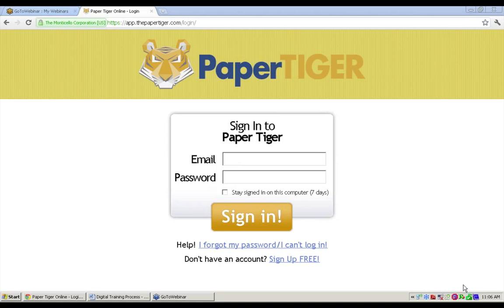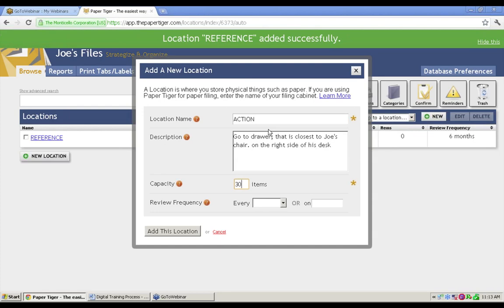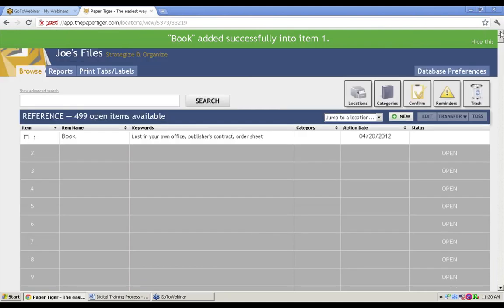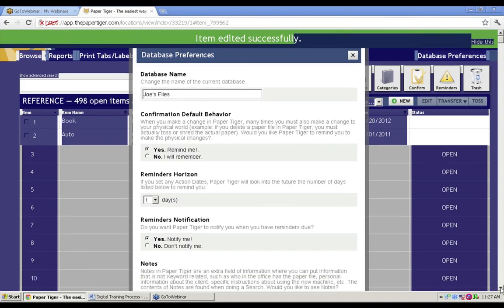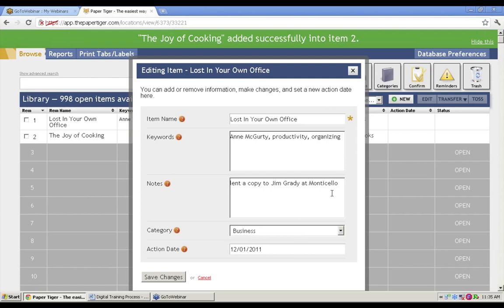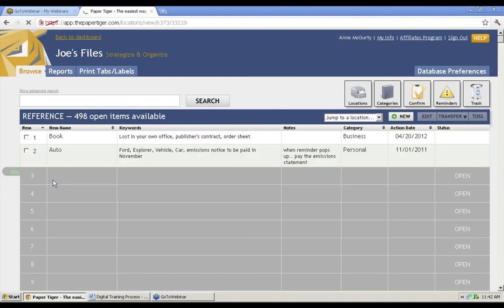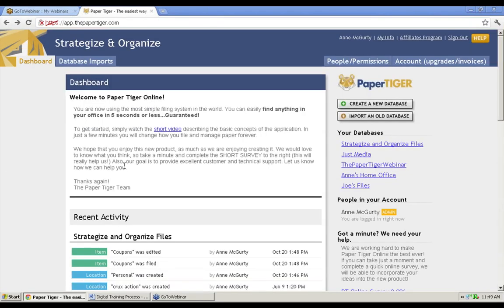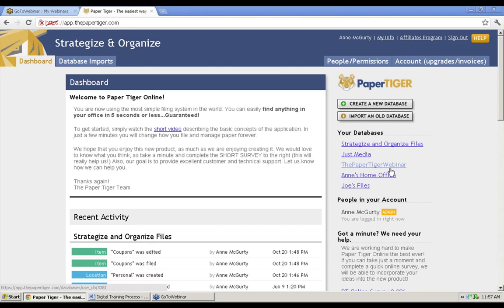Paper Tiger Online - Webinar w/ Anne McGurty -- October 20th, 2011.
Paper Tiger expert, Anne McGurty provides many helpful tips to help us get organized and use  Paper Tiger Filing System Software for document management more effectively. In this webinar, we covered the basics of getting started with Paper Tiger Online including create a new Database, add a new location in the database, print Tabs/Labels, file an Item and adding keywords in the database, finding an item and discussing reports. In addition, Anne demonstrated a work-flow example by filing items from her inbox and took us through some specific examples in how to use Paper Tiger in the life-cycle of paper management.